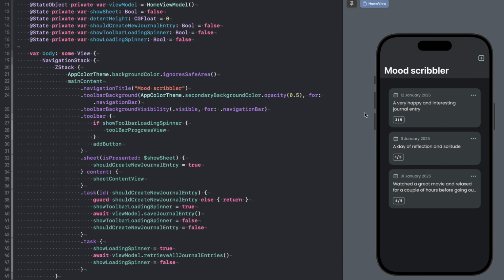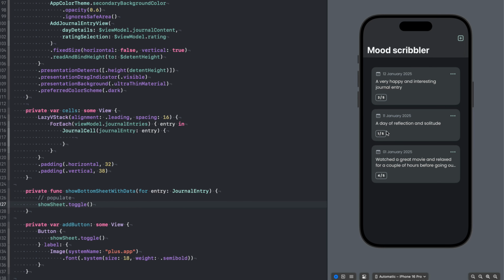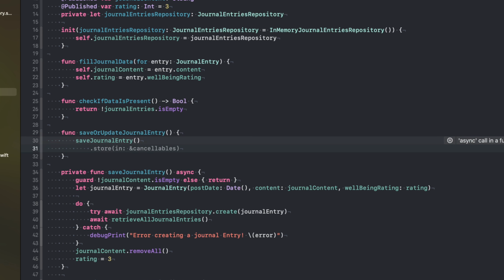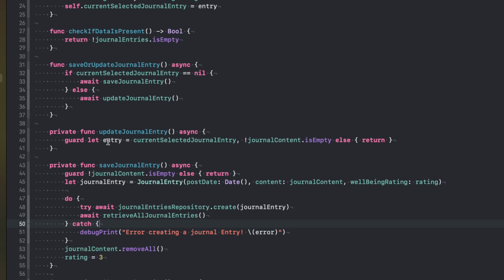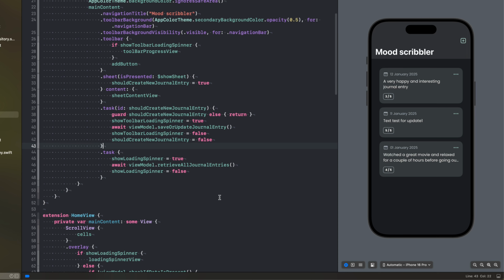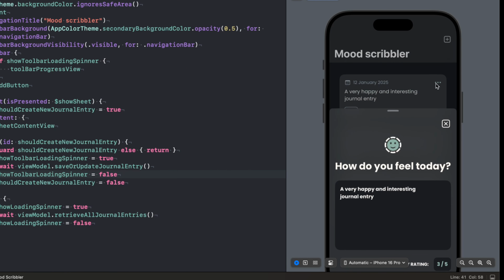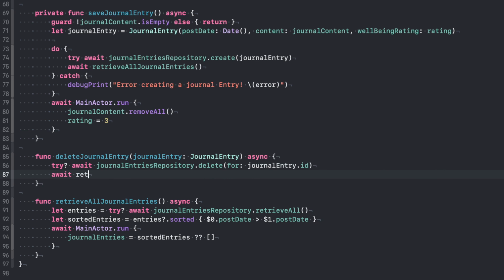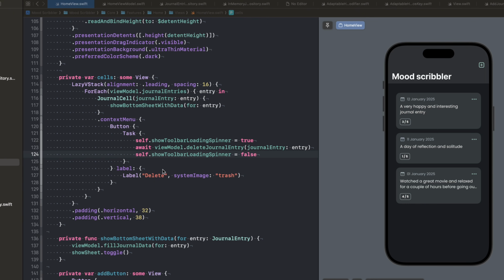Journal App Part 15 | Tackle Delete, Update Entries and MainActor bugs.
In this video, we tackled the essential Update and Delete operations for our journal app, ensuring full CRUD functionality. We also addressed critical issues, such as fixing background thread updates by utilizing the Main Actor to keep the UI responsive and bug-free. 🚀